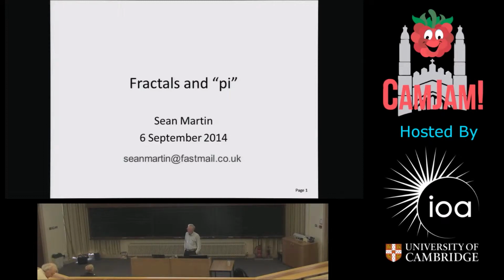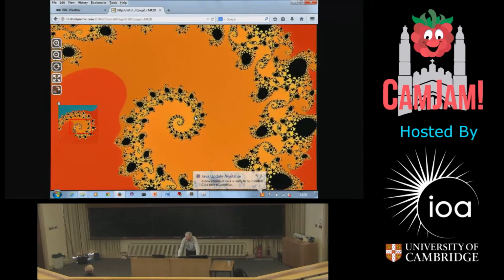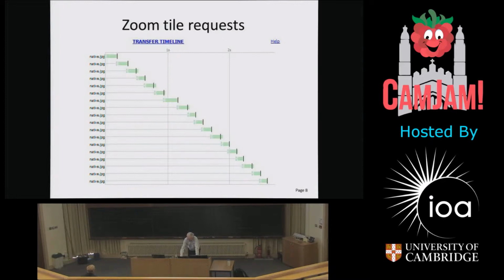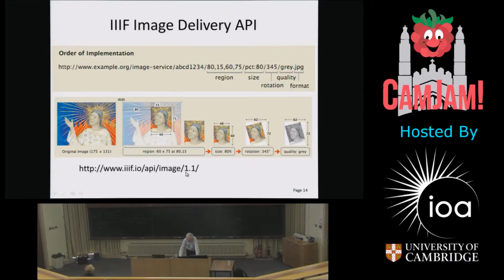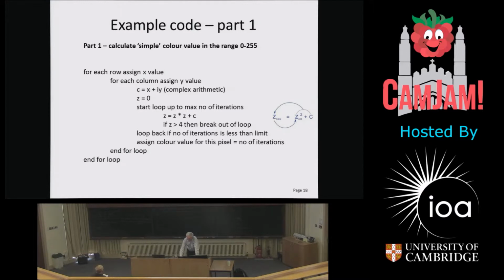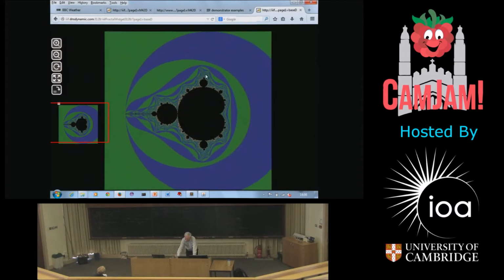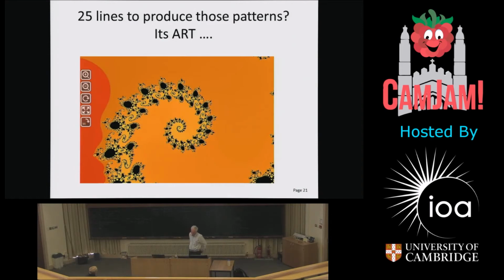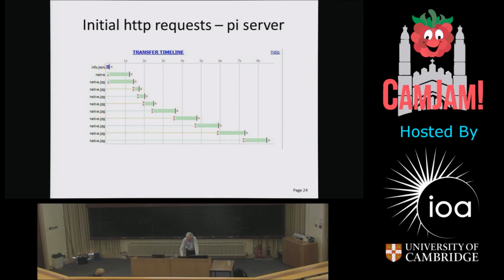CamJam8 Fractals on the Pi - Sean Martin